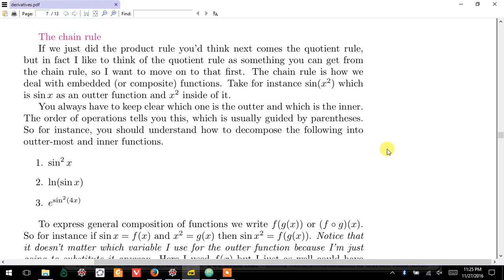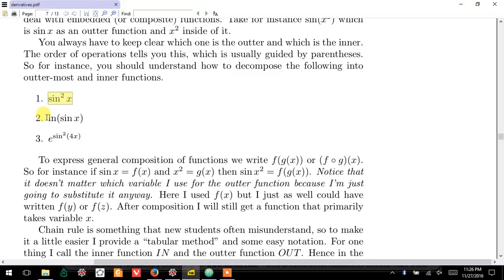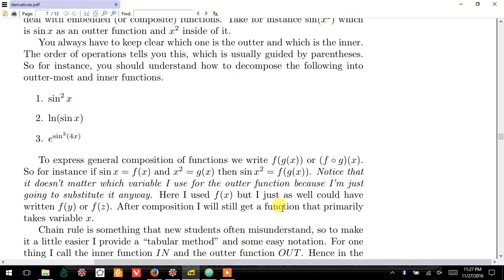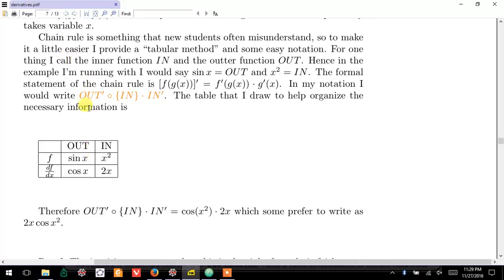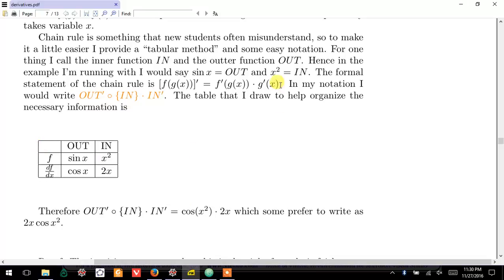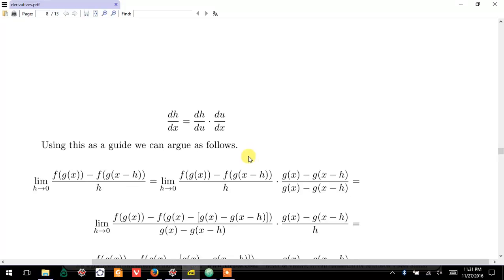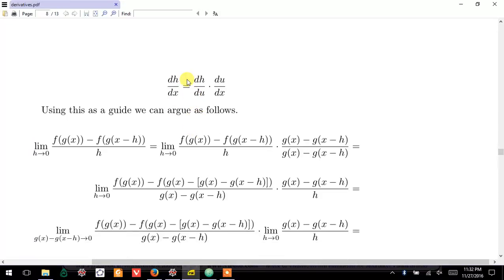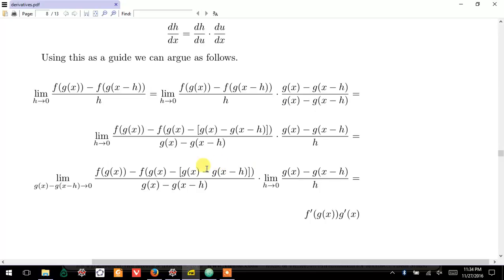18.0.0 Chain Rule 1, Calc with Python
Statement and proof of the chain rule.